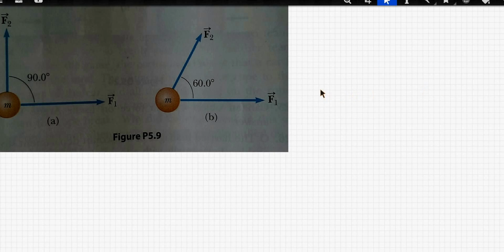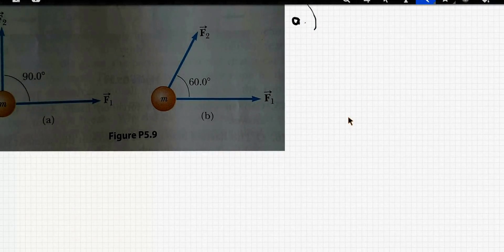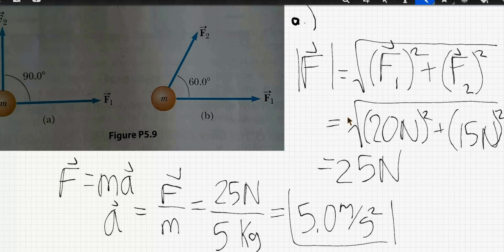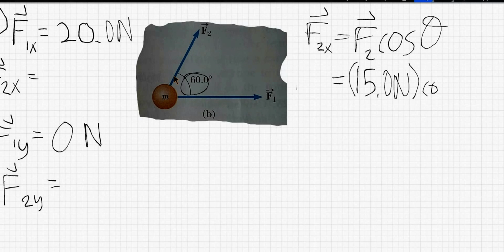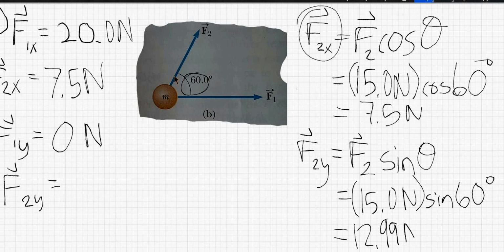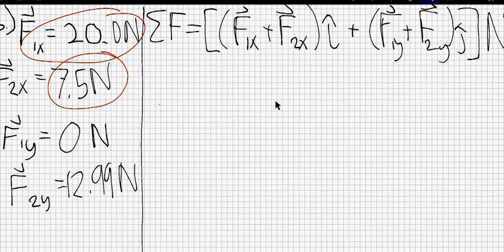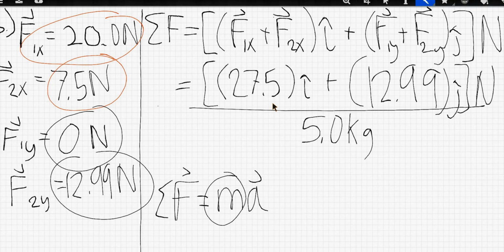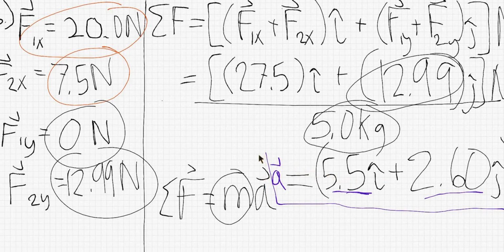Physics C Chapter 5 Problem 9